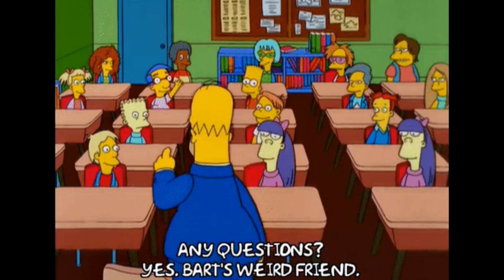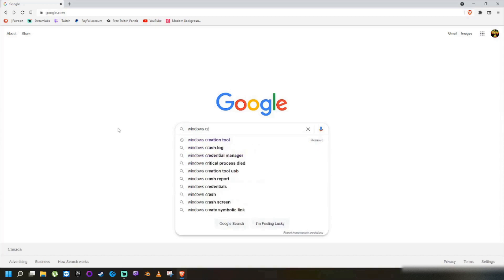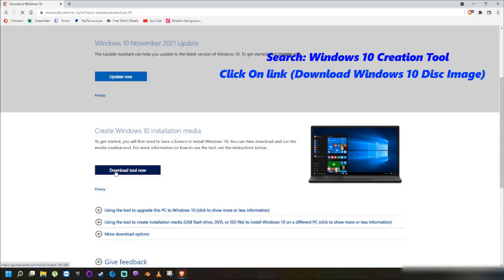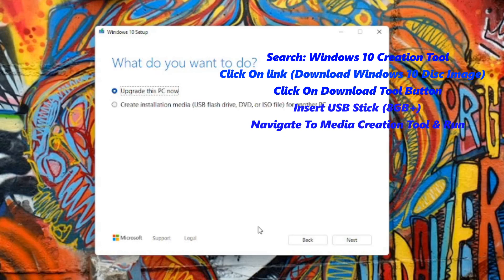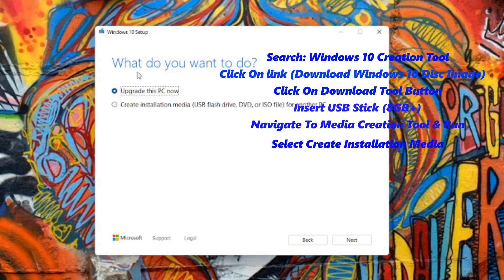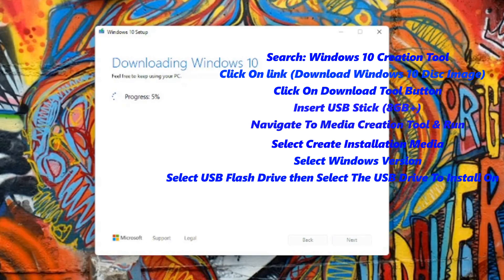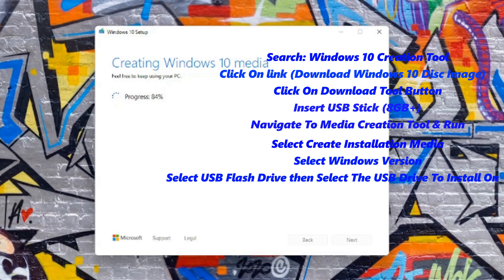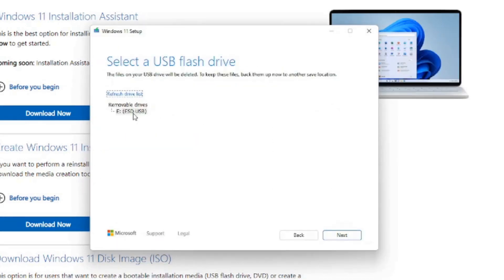Quick Hit Computer Tips: How To Create A Bootable USB Windows Installer (Media Creation Tool)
Quick Hit Computer Tips: How To Create A Bootable USB Windows Installer

In this video I will show you how to create a bootable USB Windows installer. This can come in handy when you need to reinstall windows or install it on a computer that does not already have windows installed.